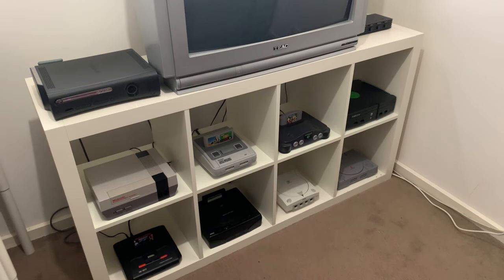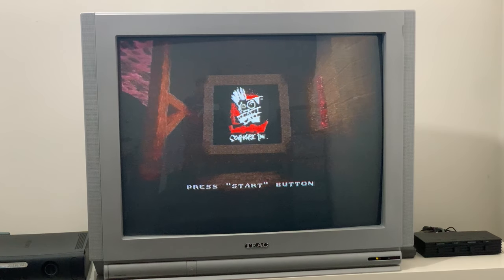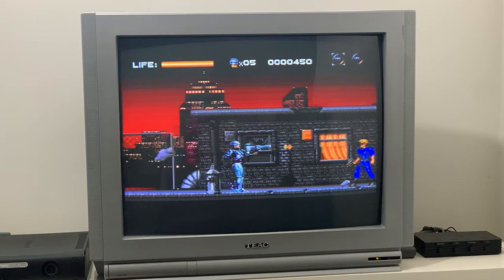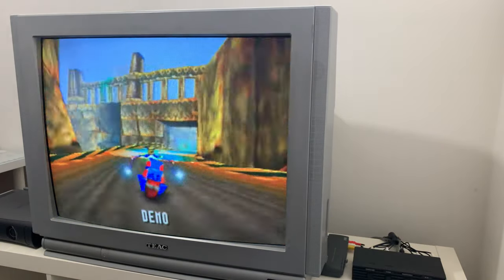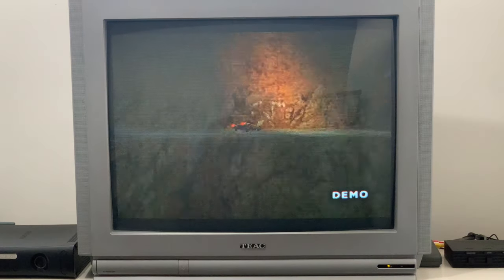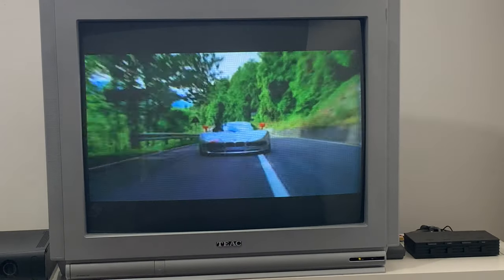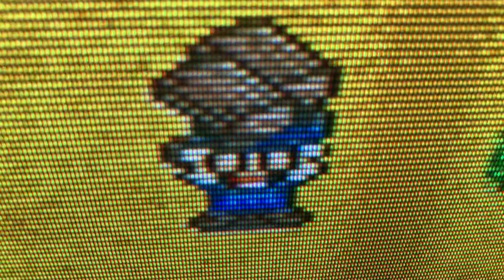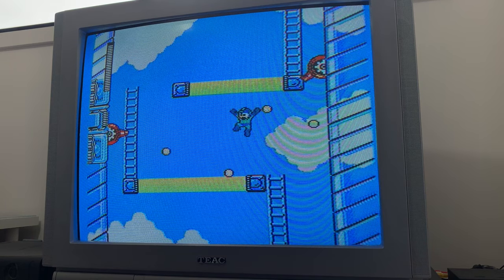Retro Video Game corner UPDATE 2020! - DONNIemo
My Retro Video Game corner has changed again so lets take a look, gone are the speakers and amp, gone is the horrible old wooden TV display unit, new is the huge 80cm CRT TV and 8 cube ikea display full of easily changable console set up's.

What is your Retro Video Game corner looking like these days?